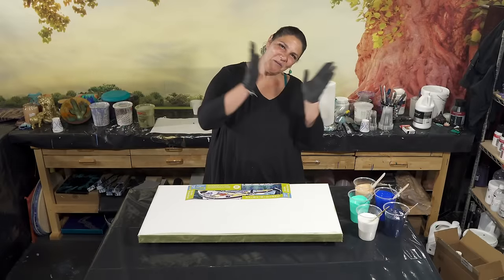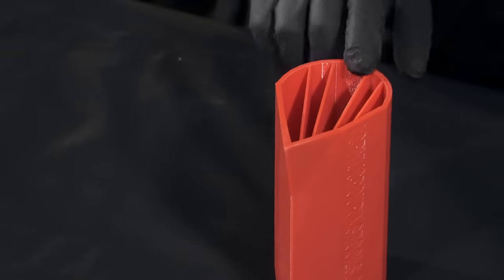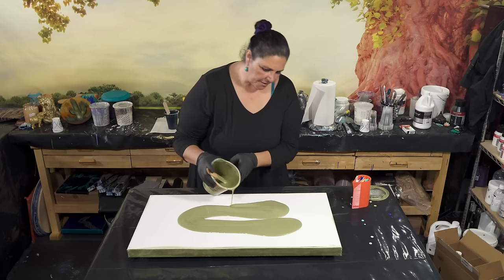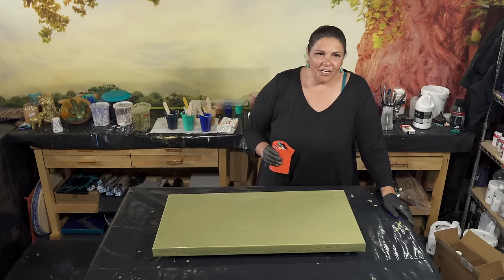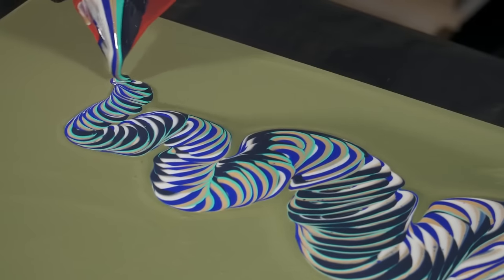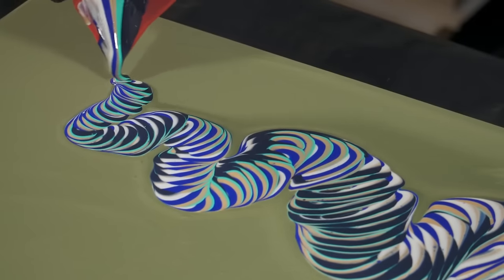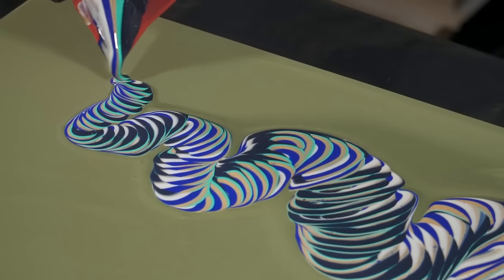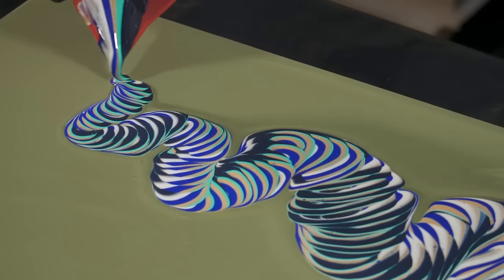Seventh Wave 💫 Shimmering Acrylic Wandering Spiral Pour with Green Gold Negative Space!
Colors
Amsterdam
 - Pearl White
 - Turquoise Green

Golden
 - Paynes Grey
 - Pthalo Blue

Metallics
 - 24K Gold

Pouring Medium:
Golden's Heavy Gel Gloss
Floetrol